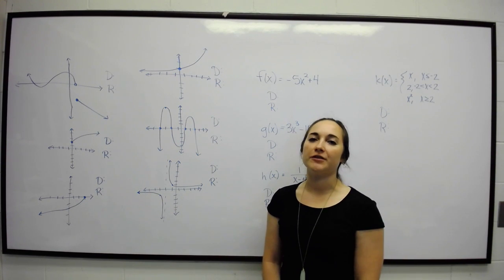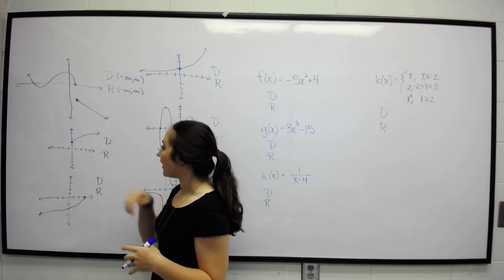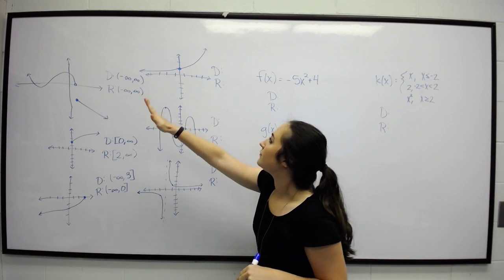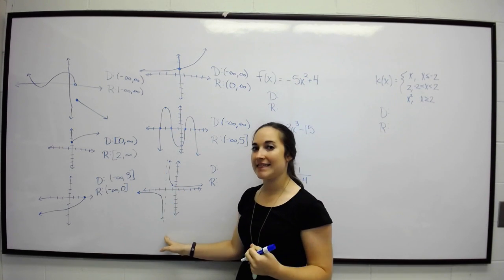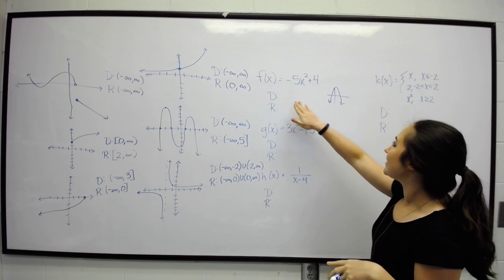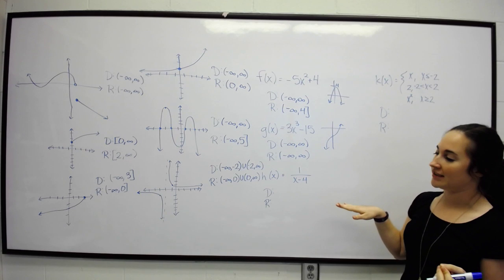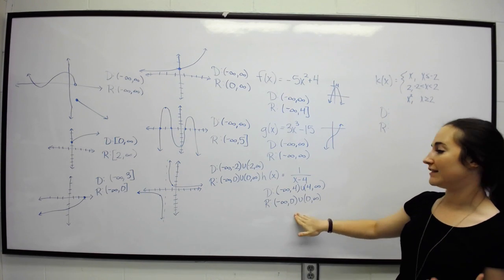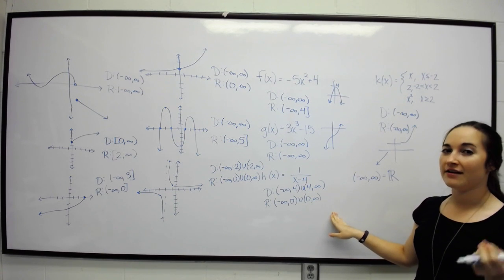Domain and Range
Domain and Range of Graphs and Equations